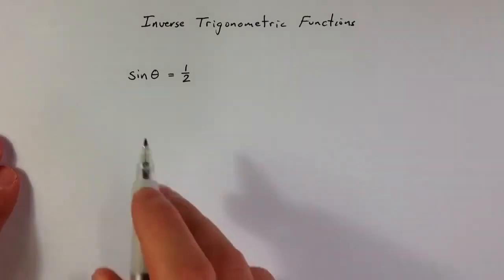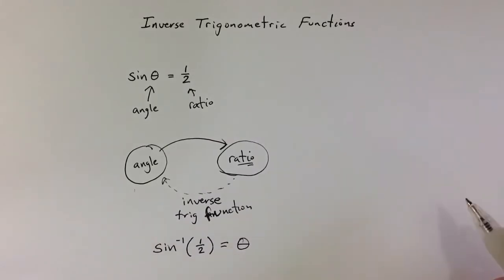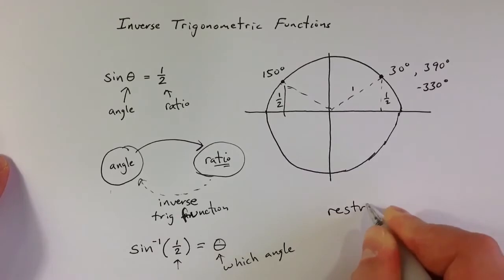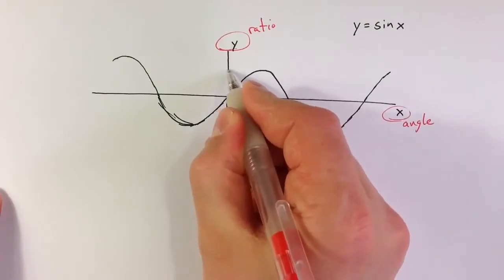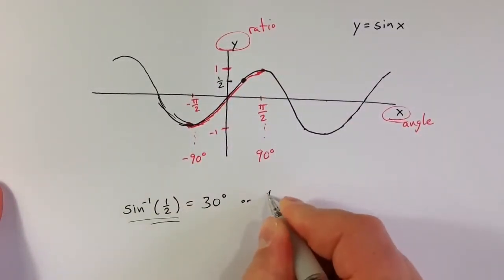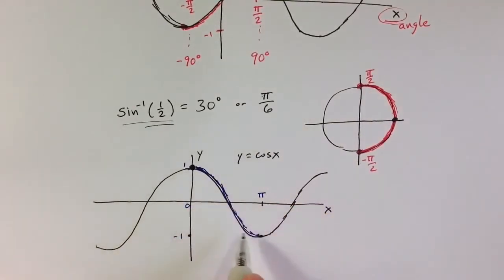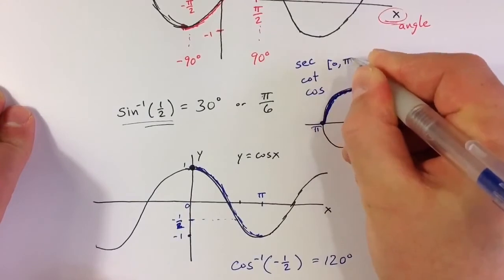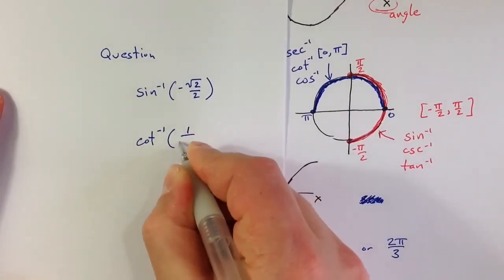(7.1) Inverse Trigonometric Functions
This video describes the domain restrictions that allow us to define the inverse trigonometric functions for sine and cosine.  The other inverse trig functions are also mentioned.